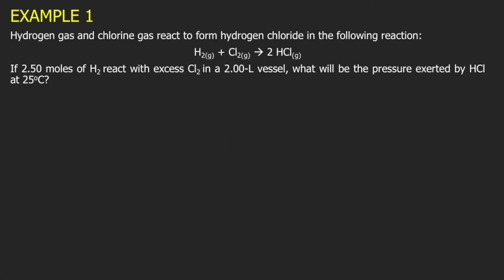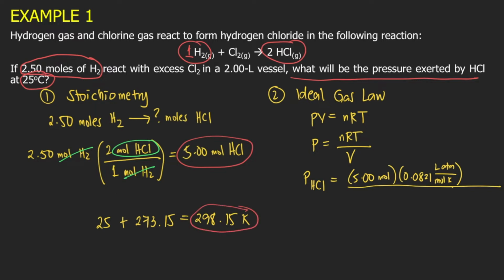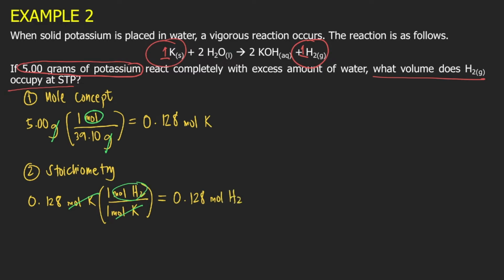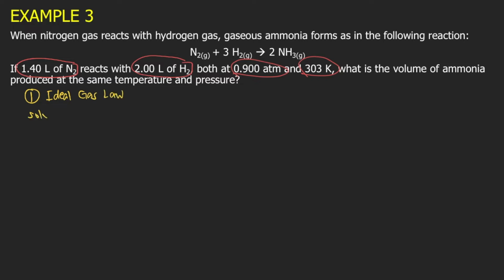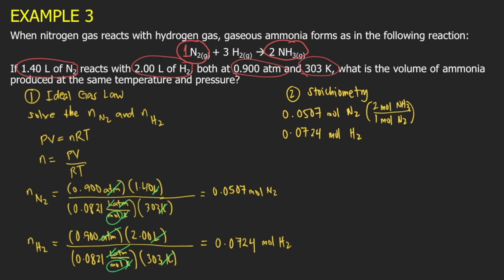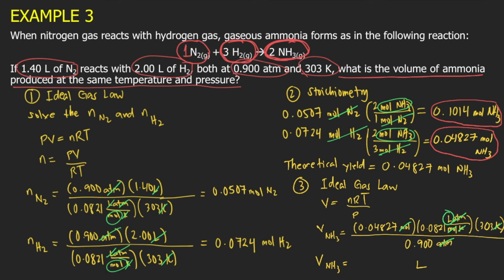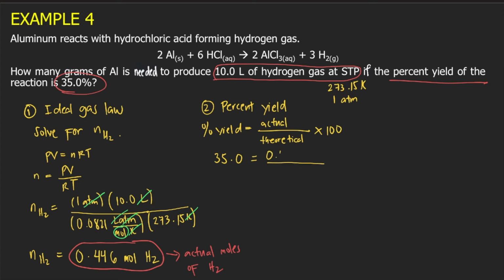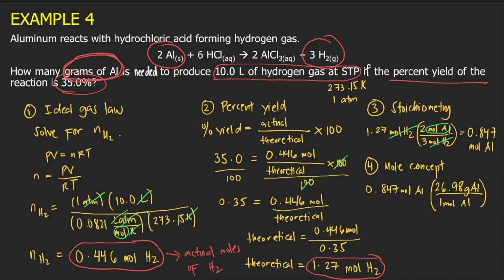IDEAL GAS AND STOICHIOMETRY | WITH EXAMPLES AND EXPLANATION